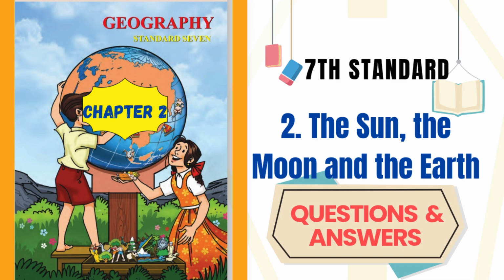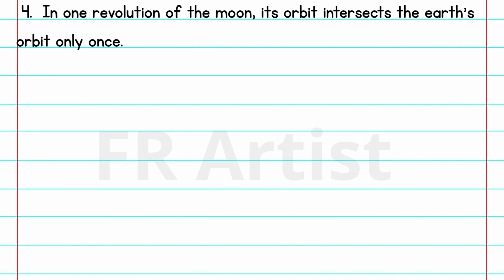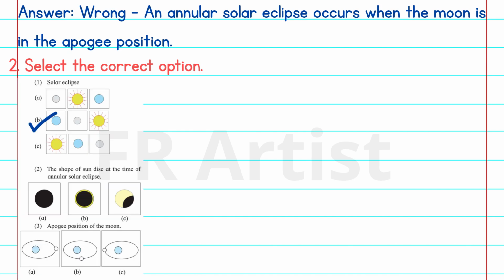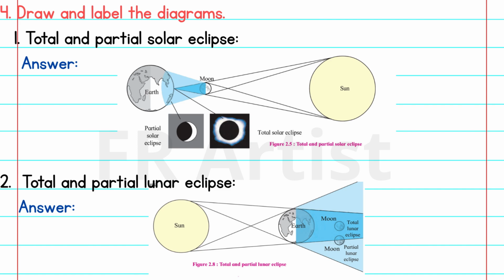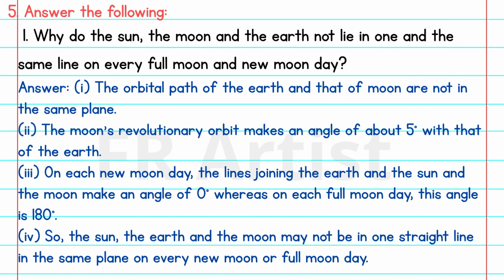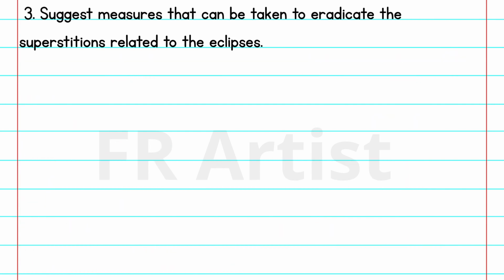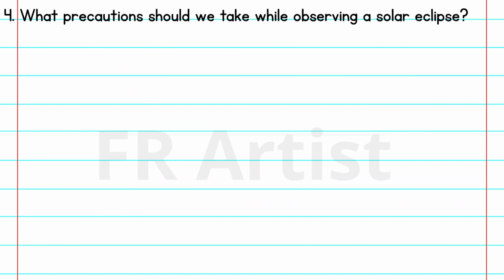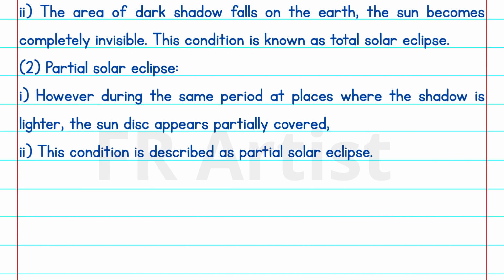7th standard geography chapter 2 The Sun, the Moon and the Earth questions and answers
The Sun the Moon and the Earth 7th class geography chapter 2 question and answer General science
Class 7 geography lesson no 2 The Sun the Moon and the Earth | Questions and Answers

In this video, we cover important questions and answers from class 7th lesson no 2 : The Sun the Moon and the Earth (Class 7 geography ).

Topics covered:
• Important exam questions
• Chapter revision

This video is helpful for:
✔ School exams
✔ Homework and revision
✔ Quick chapter review